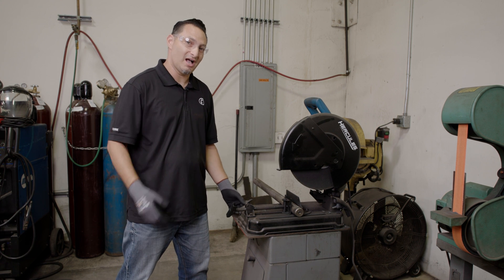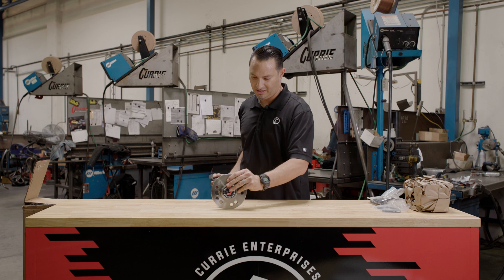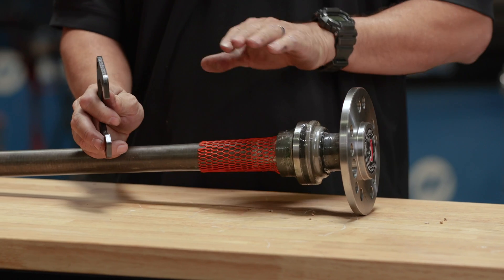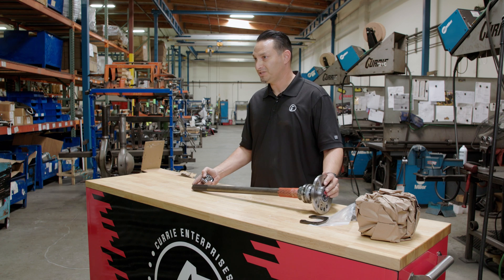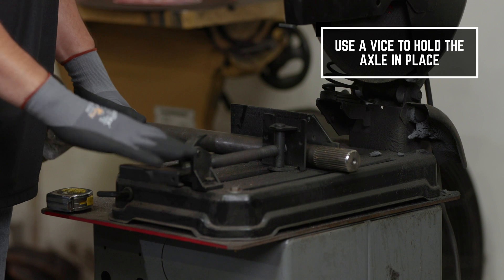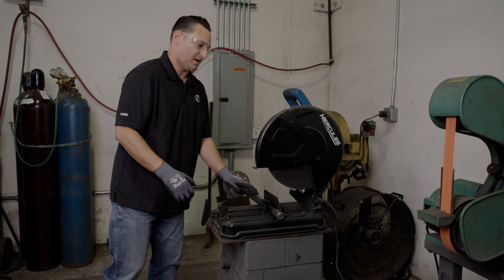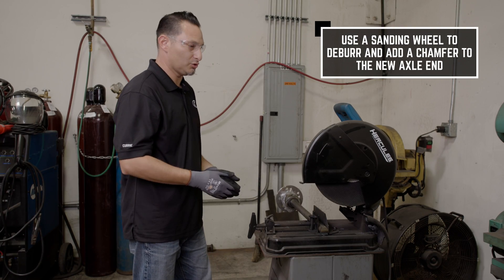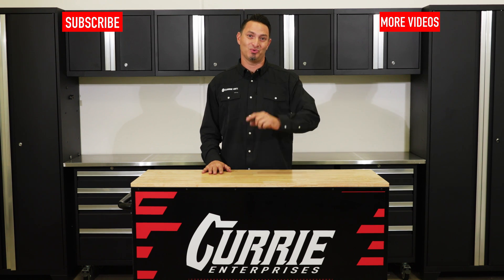HOW TO CUT A CUT-TO-FIT 9-INCH AXLE | EXPLAINED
On this episode of Currie Explained we break down how to properly cut a Cut-To-Fit Axle.

Currie's 31 spline CTF (Cut To Fit) 9" axle shafts provide 4 axle lengths, all with 4 inches of spline length. Up to 3" of this spline length may be cut off to attain an axle length between 23" and 32" and still have adequate spline engagement into your 3rd. member. All CTF axle shafts feature high-performance induction heat-treated forged alloy steel construction. Wheel bolt patterns are dual-drilled for 5 on 4 1/2" Ford and 5 on 4 3/4" Chevy, and an access hole is drilled. All CTF axle shafts come with a full installation package, which includes one set of five 1/2"-20 Ford style wheel studs, one set of five 7/16"-20 Chevy style wheel studs, one set-20 tapered roller bearing with race, seal, & collar, and one heavy-duty late model large bearing style retainer plate.